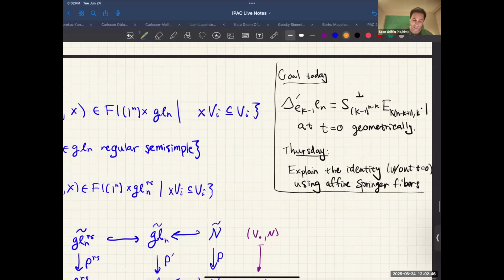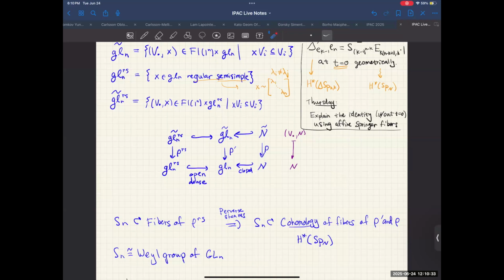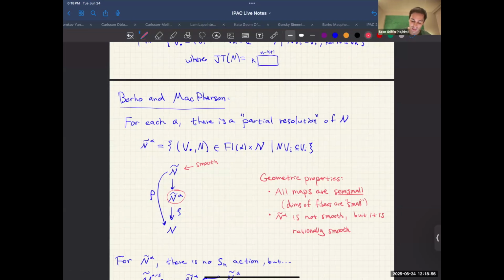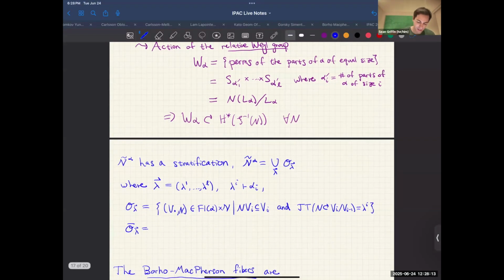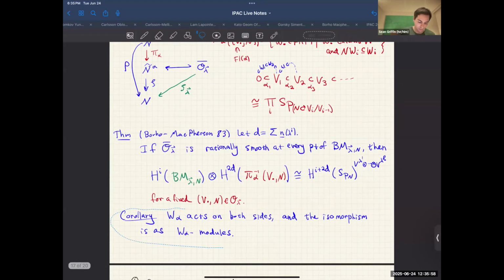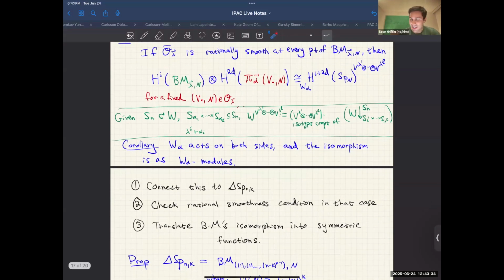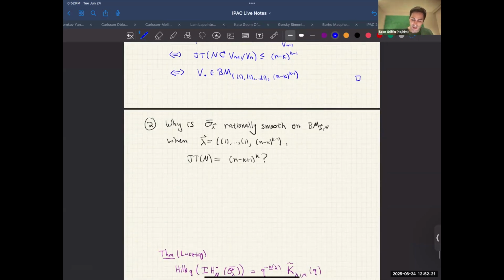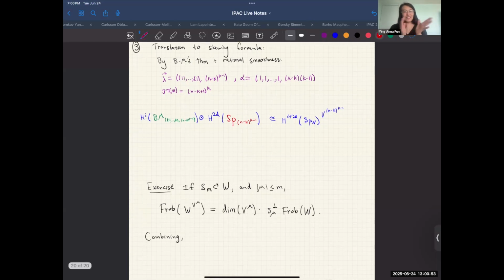A Geometric Interpretation of the Delta Conjecture (Lecture 3)